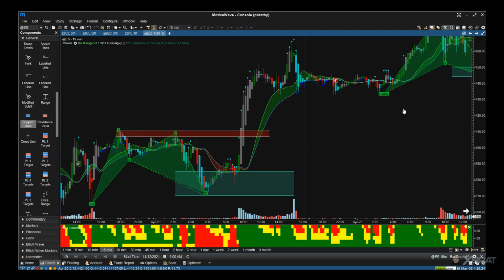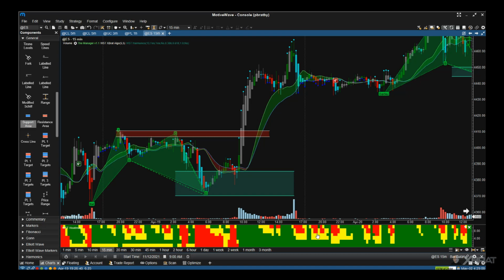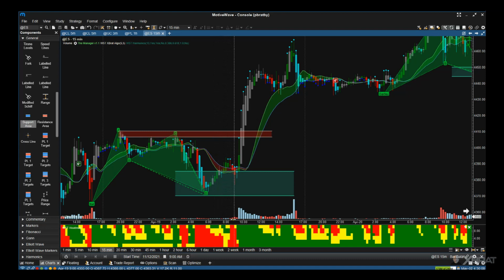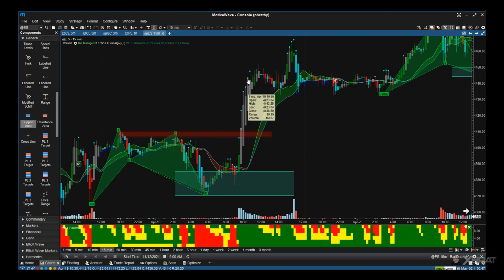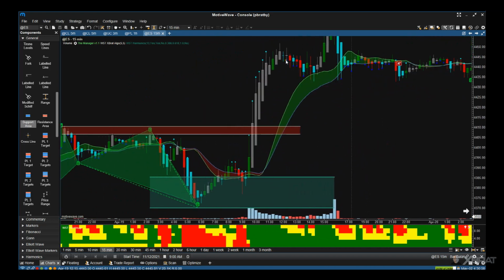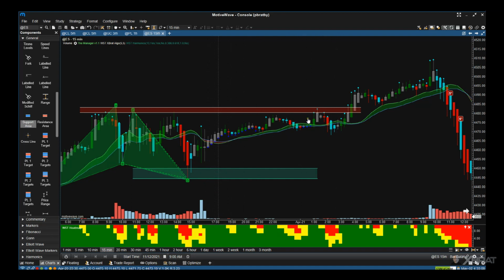➡️ Day Trading Futures Tutorial - Harmonic Patterns with BIAS Depth Heatmap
Paul provides a detailed guide on day trading strategies for futures trading. He showcases the utilization of trading indicators customized to improve consistency, demonstrating their application in the MotiveWave platform using the xbrat trading software. Furthermore, you can access trading indicators compatible with different platforms through the links provided below.

Futures trading signals are derived from the robust xBrat Auto Harmonic Pattern Trading Software and the advanced xBratAlgo. Crucial confirmation is obtained through the utilization of the highly informative xBrat BIAS Depth Heatmap. Lastly, trades are effectively managed with the dependable xBrat Manager. When combined, these tools contribute to a professional, informative, and confidently informed approach in the world of futures trading.

👉For the best deals on Trading Indicators,🎯  Day Trading Software and Trading Education